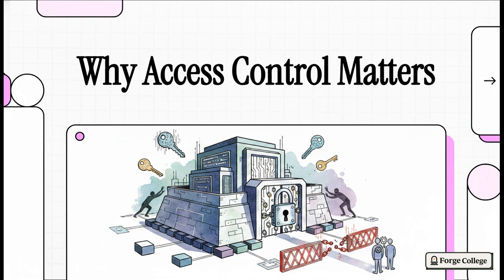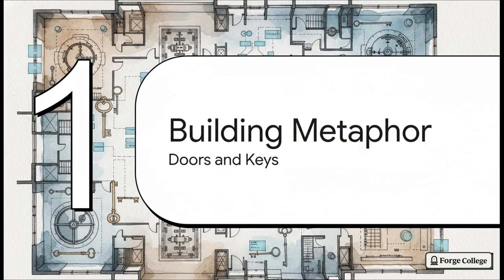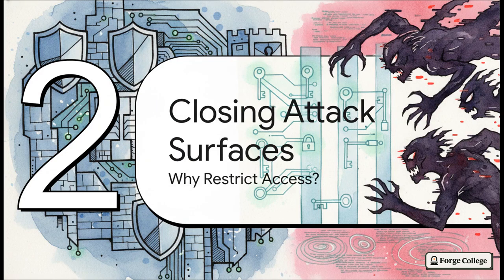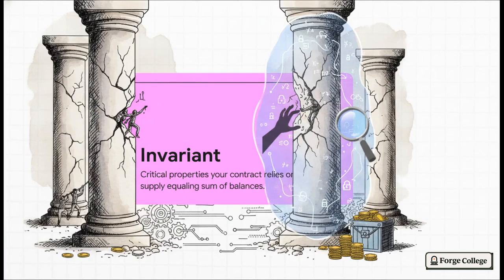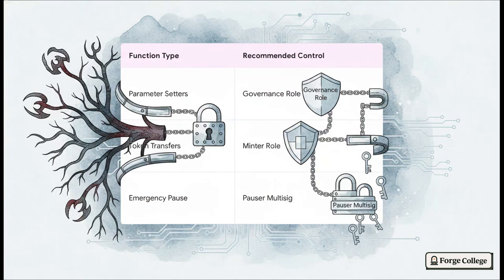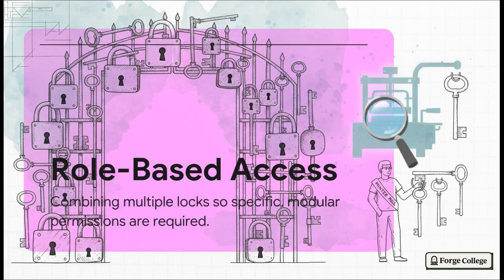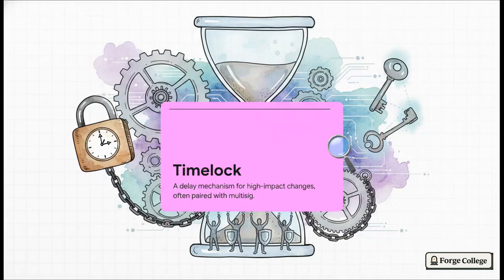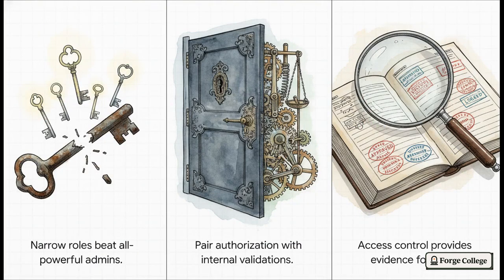Access Control: Why It Matters in Solidity — Forge College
Who should be allowed to call each function in your contract? Access control is the mechanism that turns governance choices into on-chain enforcement — get it wrong and you expose state to accidental corruption, attacker leverage, or governance failures.

In this lesson you will learn why access control is a foundational security practice in Solidity and how to reason about it practically. You'll see three concrete reasons to restrict access and how each maps to a class of security or governance failure. We explain how visibility (public, external, internal, private) interacts with access control checks and why modifiers and require checks are the primitives you’ll use to enforce rules. You will adopt a mental model (doors, keys, guardrails) and learn to specify authority, granularity, and revocability for operations like parameter updates, administrative actions, and emergency functions. By the end you’ll recognize common attack surfaces that shrink when access control is applied correctly.

This lesson is aimed at intermediate Solidity developers who already reason about state variables, storage layouts, and function visibility. Bring a security-first mindset and familiarity with Solidity basics.

- Why restricting functions prevents accidental state corruption and limits attacker leverage
- Public vs restricted: how function visibility and access control interact
- Principle of least privilege and when role-based modifiers are justified
- Authority, granularity, and revocability as design properties
- Common attack surfaces reduced by proper access control
- Practical primitives: require checks, modifiers, role assignment and revocation

Ready to apply a security-first approach to your contracts?